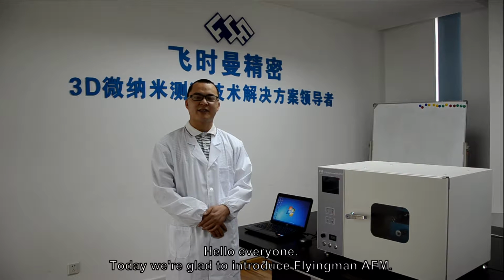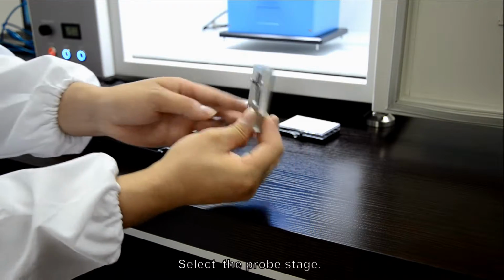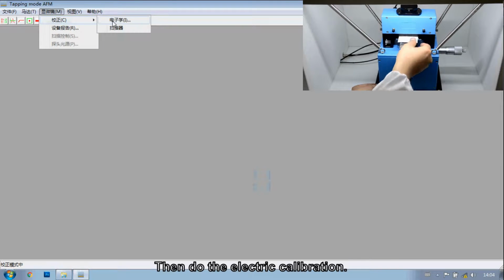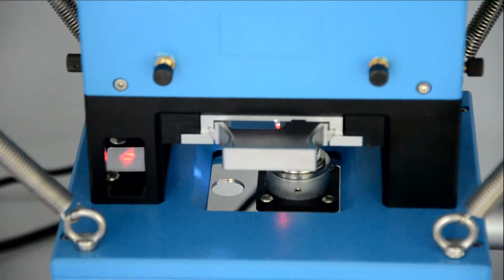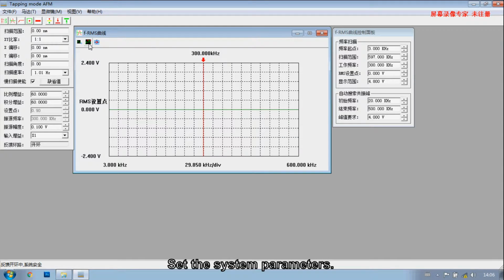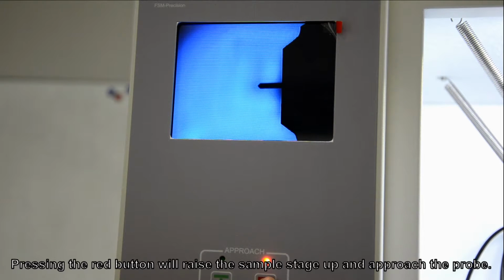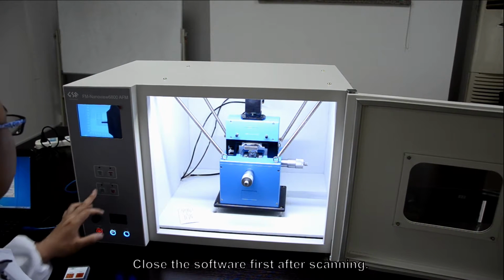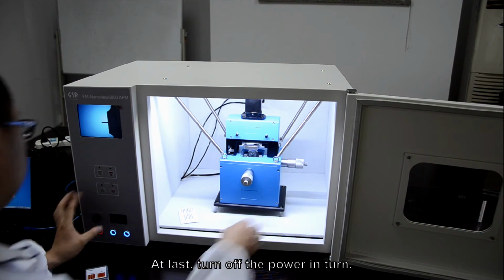AFM Atomic force microscope 原子力顯微鏡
AFM Atomic force microscope supplier